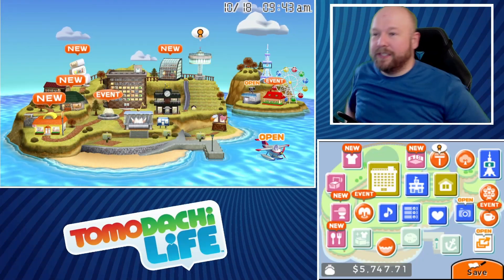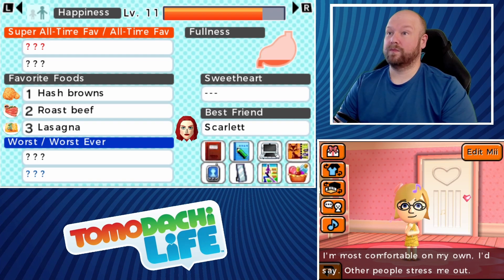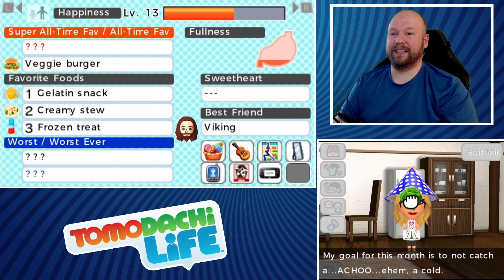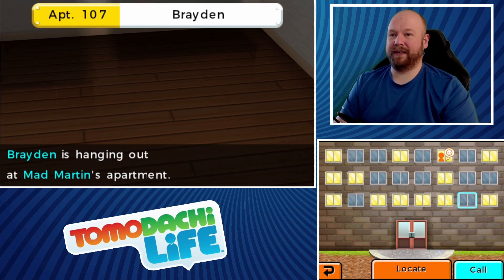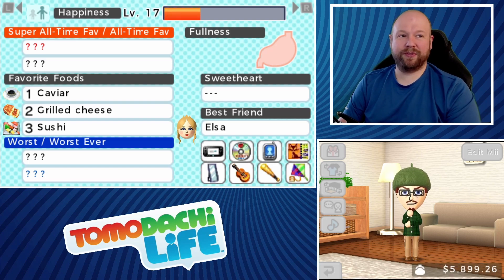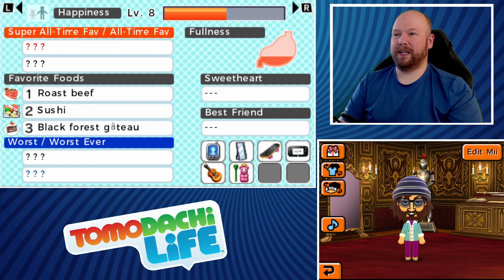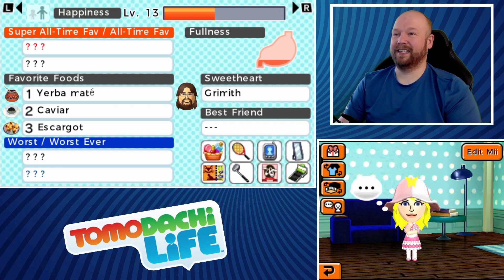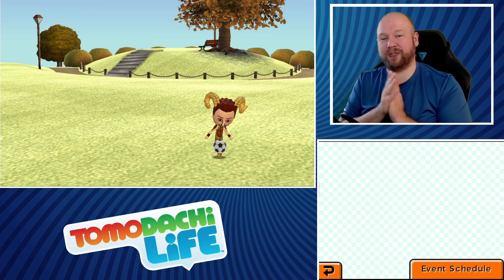Tomodachi Life: No Fighting Please - Episode 47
Tomodachi Life on Nintendo 3DS

Tomodachi Life is a life simulation video game developed by Nintendo SPD and published by Nintendo for the Nintendo 3DS. The game, which is a direct sequel to the Japan-exclusive Nintendo DS title Tomodachi Collection, was released in Japan in April 2013, June 2014 worldwide and July 2014 in South Korea.  In Tomodachi Life, you create Miis of anything you want and they live together on an island.

0:00 - Mii News
3:36 -  3rd Floor
12:49 - 2nd Floor
21:00 - 1st Floor
31:00 - Top Floors

--Links--

--Steven Thomas--

Born in the 80s deep inside the foothills of Kentucky, Steve works as a professional social studies educator (teacher) and YouTuber.  He started YouTubing back in 2008 with his first Let's Play series involving games from the Nintendo Entertainment System.  Over time, Steve has really started working hard to grow his "Gamer Nation" from the ground up with quality gaming, commentary, and fun escapades through video game land.

Steven Thomas Gaming 2021